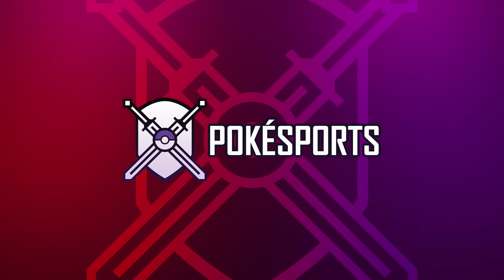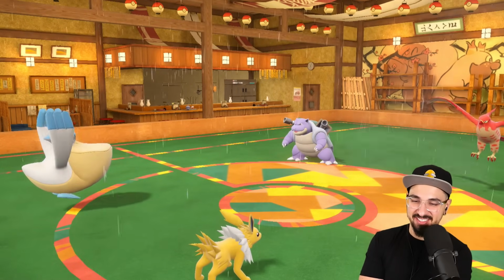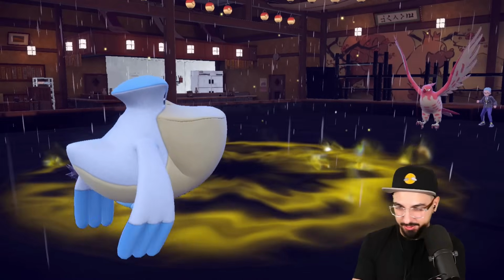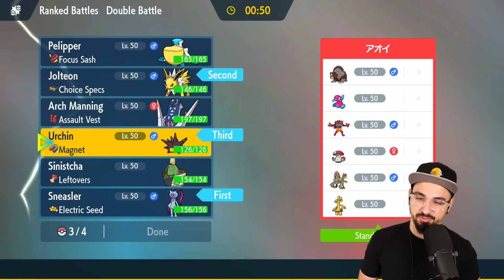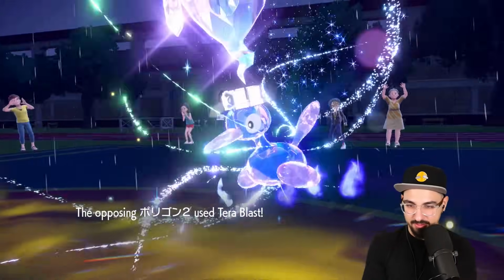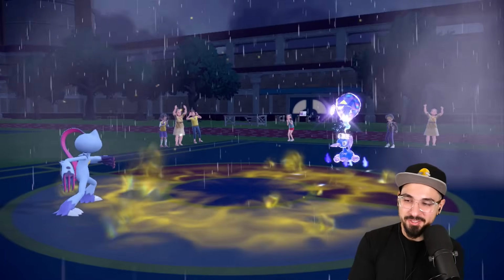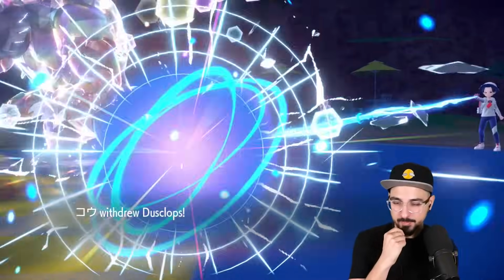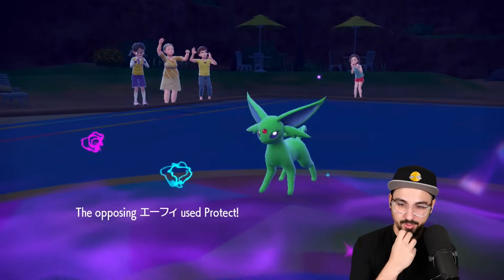CHOICE SPECS JOLTEON SPARKS UP THE COMPETITION in VGC 2025 Regulation H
TRIVIA: Jolteon's and Zapdos's Japanese names are almost exactly identical, with a final ～ス ~s being the only difference.

▶Creator: SinGunChaser on Discord
▶Rental: 7S6TJB

OUR MEMBERSHIPS!
▶Tier 1 - $2.99 Pokesports Emotes and Badges
▶Tier 2 - $6.99 Early Youtube Uploads (Tomorrow's video already available), Exclusive Mini Banter Podcast (Preeg)
▶Tier 3 - $14.99 Early Youtube Uploads, the Preeg, and Exclusive EXTRA Battle Videos each week

MORE POKÉSPORTS!

Pelipper (M) @ Focus Sash
Ability: Drizzle
Level: 62
Tera Type: Ground
EVs: 236 HP / 252 SpA / 16 Spe
Modest Nature
IVs: 0 Atk
- Tailwind
- Hurricane
- Weather Ball
- Wide Guard

Jolteon (M) @ Choice Specs
Ability: Volt Absorb
Tera Type: Ice
EVs: 44 HP / 4 Atk / 28 Def / 184 SpA / 44 SpD / 204 Spe
Timid Nature
- Tera Blast
- Thunderbolt
- Shadow Ball
- Volt Switch

Archaludon (F) @ Assault Vest
Ability: Stamina
Tera Type: Fighting
EVs: 252 HP / 4 Atk / 252 SpD
Calm Nature
IVs: 0 Atk
- Snarl
- Flash Cannon
- Electro Shot
- Body Press

Pincurchin (M) @ Magnet
Ability: Electric Surge
Tera Type: Flying
EVs: 20 HP / 164 Def / 240 SpD
Quiet Nature
- Protect
- Acupressure
- Wild Charge
- Thunderbolt

Sinistcha @ Leftovers
Ability: Hospitality
Shiny: Yes
Tera Type: Water
EVs: 60 HP / 140 Def / 164 SpA / 132 SpD / 12 Spe
Modest Nature
IVs: 0 Atk
- Matcha Gotcha
- Strength Sap
- Life Dew
- Rage Powder

Sneasler (M) @ Electric Seed
Ability: Unburden
Tera Type: Flying
EVs: 12 HP / 136 Atk / 76 Def / 96 SpD / 188 Spe
Jolly Nature
- Acrobatics
- Dire Claw
- Protect
- Close Combat

Team Breakdown - 0:00
Game 1 - 2:07
Game 2 - 13:02
Game 3 - 22:46